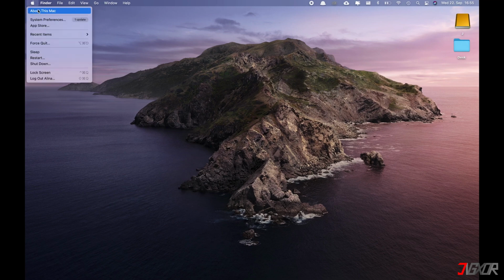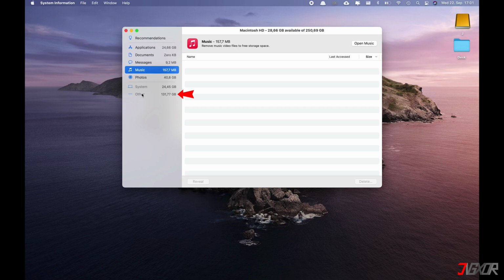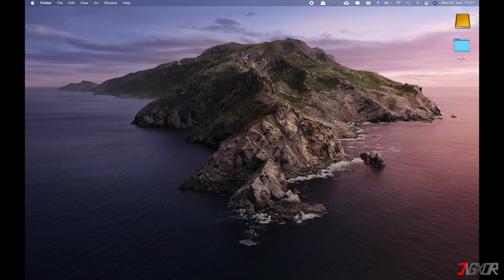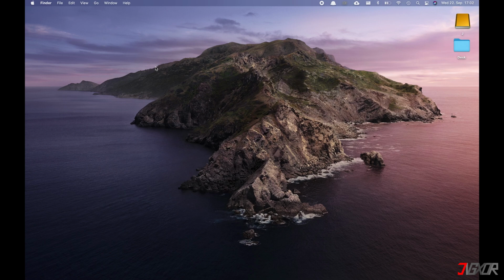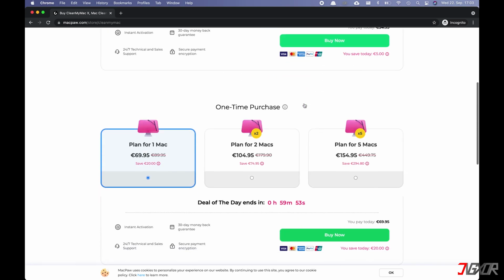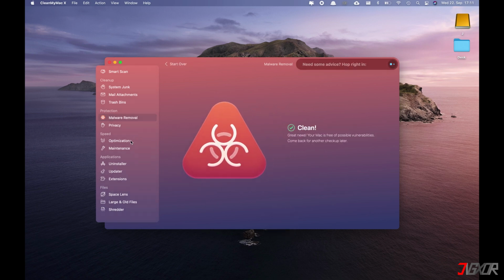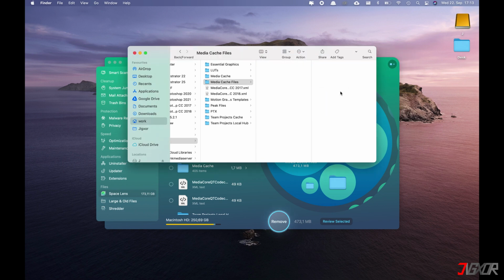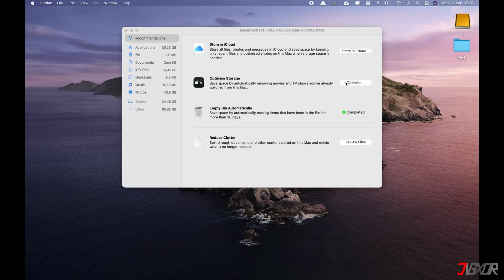How to delete other storage/system data on Mac! [2023]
What are other data on Mac? Where to find these files and how to delete them? In this video I'll show you how this works. Your Jigxor

Timestamps:
00:00 | What is the Other storage?
00:52 | How many GB are normal?
01:31 | Create backup
02:02 | Clear other storage by resetting
02:49 | Clear other storage with the help of a program
05:26 | More tips for more storage space

Video: 128